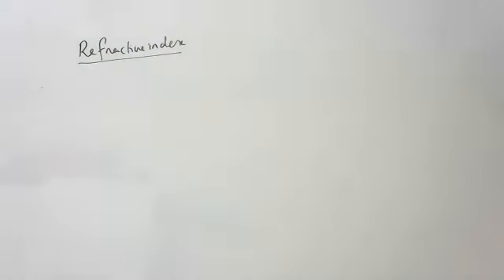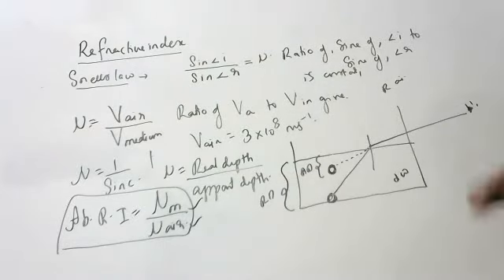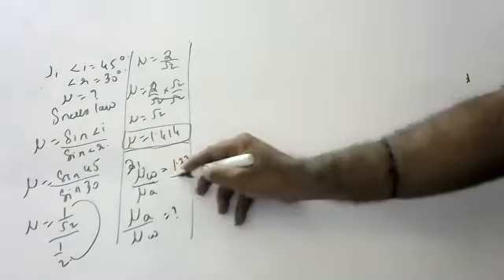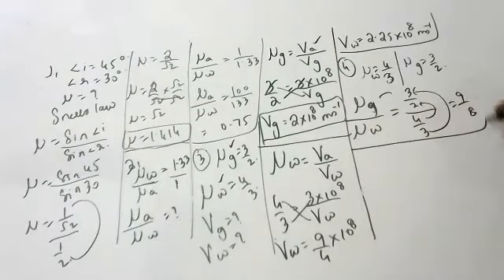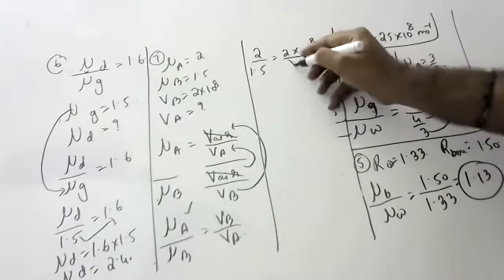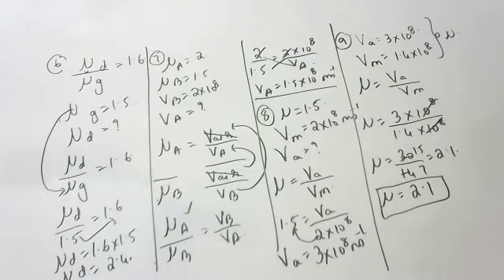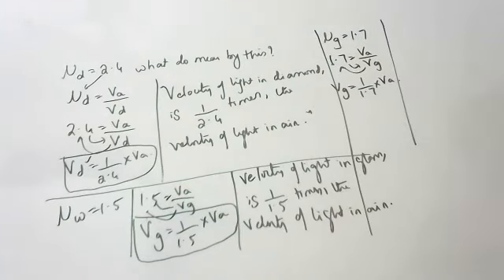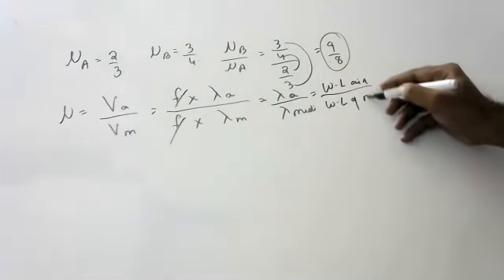refractive index all definition formulas and numericals notes and work sheet in description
always write formulas even if definition is asked

refractive index definitions

1.snell law

the ratio of sine of angle of incidence to sine of angle off refraction is constant and is called as refractive index of medium

r.i = sin i/ sinr

2.ratio of velocity of light in air to velocity of light in given medium

r.i= velocity of light in air/velocity of light in medium

3.absilute refractive index

ratio of refractive index in given medium to refractive index in air

4.refractive index has no units

4.r.i= real depth / apparent depth

5.r.i = 1/ sin c

imp question

1.what do you mean refractive index of diamond is 2 4 means
ans.
velocity of light in diamond is 1/ 2.4 times velocity of light in air

see video for explanation clearly with derivation

numericals done in video and for practice

1.if angle if incidence in air 45 degrees and angle of refraction in glass is  30 degree. find refractive index of m glass with respect to air

2.refractive index of water with respect to air is 1.33.what is value of refractive index of air with respect to water

3.the absolute refractive index of glass and water are 3/2  and 4/3 respectively.if the speed of light in glass is 2×10^8 m/s.calculate speed of light in air and vaccum

4.refractive index of water with respect to air is 4/3 and glass is 3/2.what is refractive index of glass with respect to water

5.refractive index of water and benzene wire respect to air is 1.33 and 1.50.calculate the refractive index of benzene with respect to water

6.refractive if diamond with respect to glass is 1.6and absolute refractive index of glass is 1.5.find absolute refractive index of diamond

7.the absolute refractive indexes of two medium A and B are 2 and 1.5 respectively.if speed of light in medium B is 2x10^8 m/ a.find speed of light in air and medium A .

8.the speed of light in medium with refraction give index 1.5 is 2x10^8 m/a.find the velocity of light in air or vaccum

extra sums for practice

9.the refractive index of water is 4/3 .explain this statement

10.refractive index of water is 4/3.calculate the speed of light in water.

11.the refractive index of water is 4/3 and that of glass is 3/2.ehat is refractive index of glass with respect t to water

12.orange light has wavelength 6600 angstrom units. travelling in air gets refracted in water.if the speed of light in air is 3x10^8m/a. and refractive index water is 4/3.find frequency of light in air,speed of light in water,and wavelength of light in water.

13.the refractive index of glass is 1.5 and angle of incidence is 30 degrees find the angle of refraction

14.calcilate the speed of light in glass given refractive index of glas is 1.5

15.the speed of light in diamond is 125000 km/a.what is the refractive five index

16.the refractive index of water with respect to air is 4/3.what is refractive I DeX of air with respect to water.

17.ray of light of wavelength 5400 angstrom. suffers refraction from air to glass. taking r.i of glass  as 3/2 fond the wavelength of light in glass.

18.the sppqrent depth of liquid in a vessel is 15cm.where as it's real depth is 20cm.find the r.i of liquid.

19.a coin when kept in water of r.i 4/3 when viewed from air in a vertical direction appers to be raised by 2 mm.find the depth of coun in water.

20.water pond appears to be 2.7m. deep.id refractive five index of water is 4/3.find the actual depth of the pond.

21.coun is placed in container containing water of r.i 4/3.at a depth of 12 cm.by what height coun appears to be raised when seen from above.

22.a postage stamp when kept under rectangular glass  slab of refractive stove index 1.5.when viewed from vertically above it apperas to  e raised by 7mm.calculate the thickness of glass slab.

23.An object at the bottom of a beaker filled with a liquid up to height of 10 cm. If the refractive index of liquid w.r.t. air ( aµw ) is 4/3, find the apparent depth of the object.

24The refractive index of medium ‘X’ with respect to medium ‘Y’ is 2/3 and refractive index
of medium ‘Y’ with respect to medium ‘Z’ is 4/3. Find the refractive index of medium ‘Z’
with respect to medium ‘X’.

25. The refractive index of water with respect to air is 4/3. What is the refractive index of air
with respect to water?

26 The refractive index of glass with respect to air is 1.65 andp₩ that of water w.r.t air is 1.33.
Calculate refractive index of water w.r.t to glass.

27.In an experiment with a glass slab, light  incident at an
angle of 60 ͦ with the normal on one face of the slab, after refraction, strikes the op
posite
face of the slab before emerging out in air making an angle of 42 ͦ with the normal. Draw
a labelled diagram to show the path of this ray. What would be the value of angle of
refraction and angle of emergence?

28.state and prove principle of reversibility of light⁰

29.what are units of refractive index

30.refractive index of
oil 2
diamond 2.4
glass 1.5
in which medium light travels fast and why.